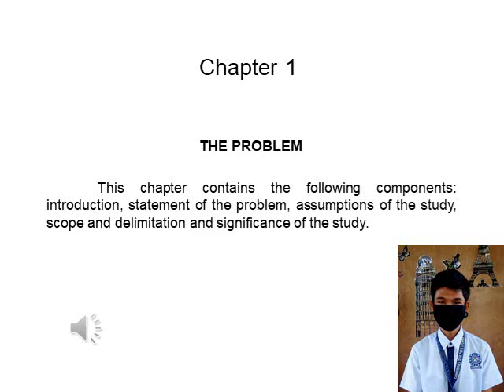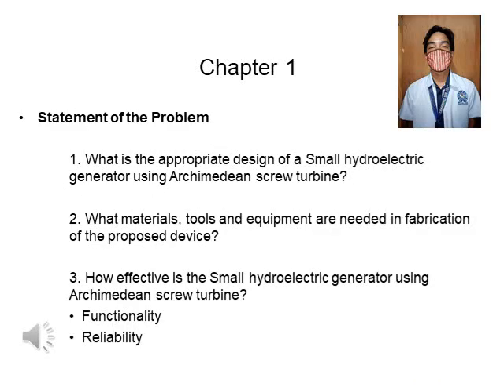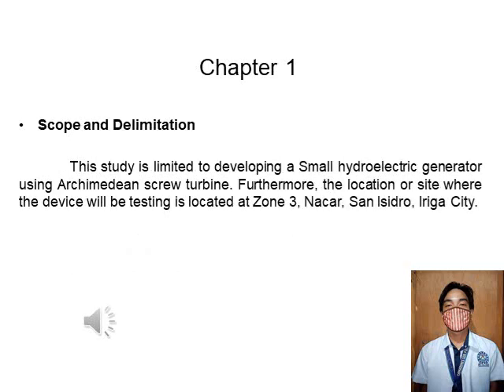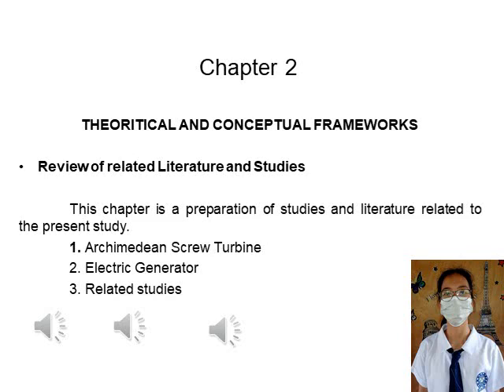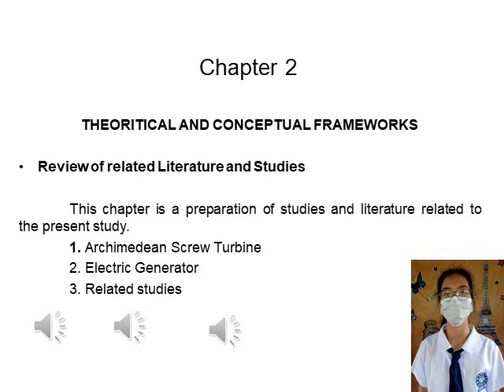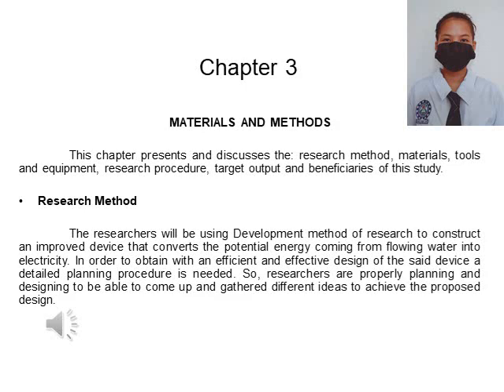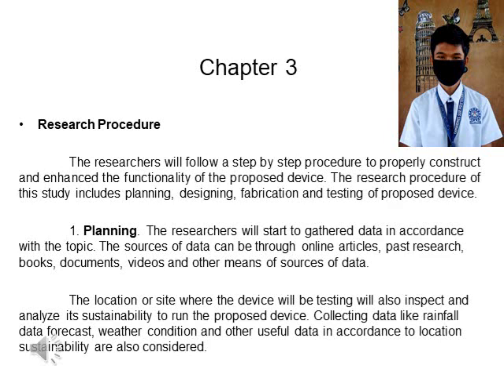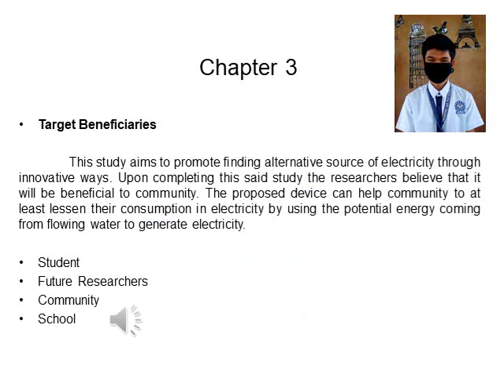group 4. research proposal defence. Small Hydroelectric Generator Using Archimedean Screw Turbine